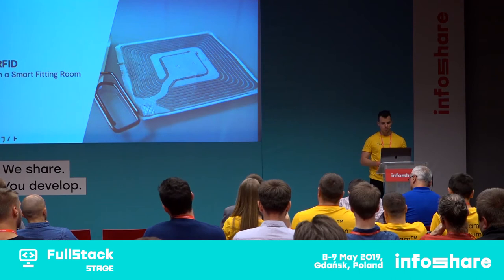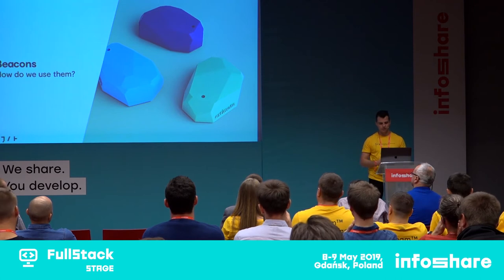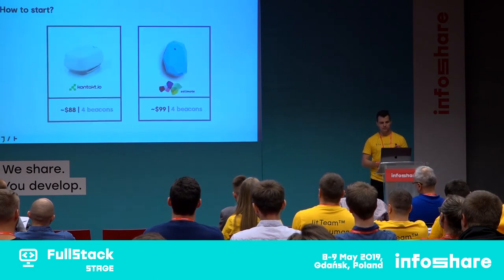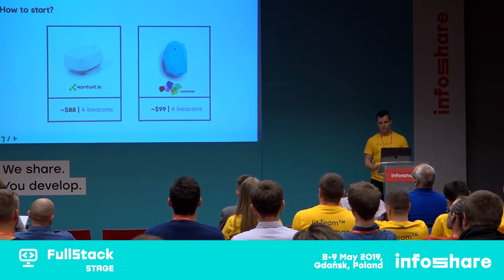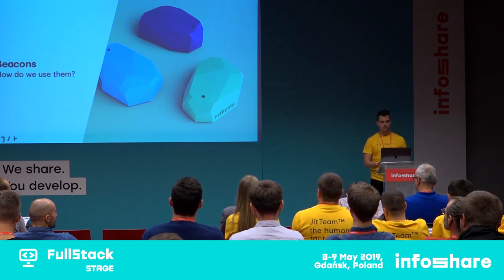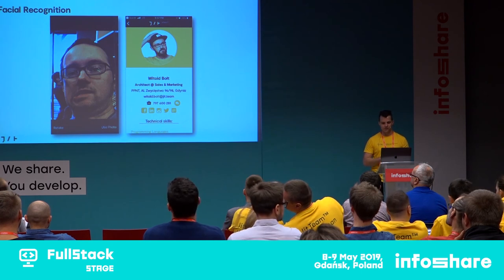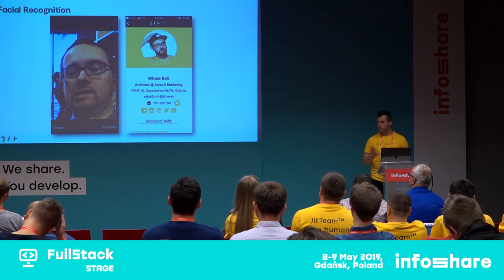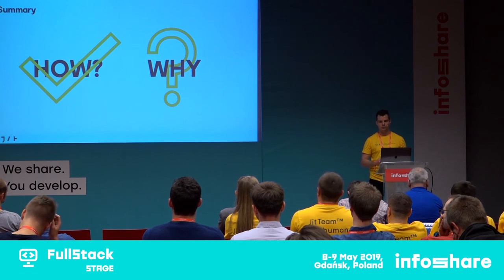Infoshare 2019 - Szymon Komorowski: Creativity as a Service. How to use well-known technologies...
Deep Learning, Artificial Intelligence, IoT, Geo-location, RFID, cloud, mobile, Big Data, blockchain ... the industry & community focuses on these and similar buzz-words with a lot of attention to algorithms, methods, inner-workings, frameworks, benchmarks, libraries. On many occasions, we overweigh the “how” (how things work internally) over “why” (why is this useful) and “what” (what do I do with it). Yet, the technology alone, which is the “how” part of the story, does not solve any problems or generate any value. Moreover, the technology – in many cases – it’s here and it’s ready for the prime time! So instead of digging deep into it, we should dig deeper in figuring out what we are going to use it for.

In my talk, I’m going to concentrate on real use cases. I’m going to touch topics that may seem super-advanced. Yet, integrating them into working products turned out to be relatively easy. I’ll cover three cases of RFID in smart fitting rooms, geo-location beacons in school buildings and machine learning in an internal, corporate social network – without soldering, gradients, tensors or custom printed circuit boards... But with a lot of fun!

The speech took place on 8th of May on Fullstack Stage during Infoshare 2019 in Gdansk, Poland.